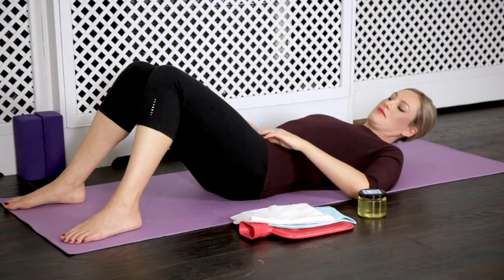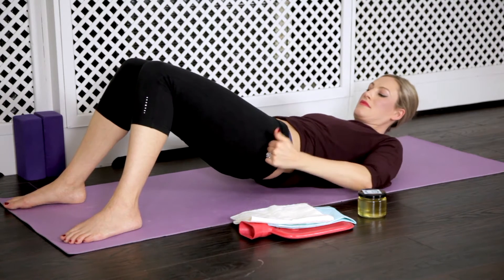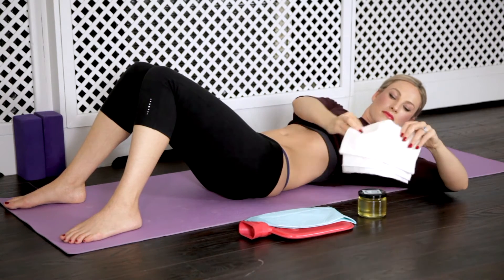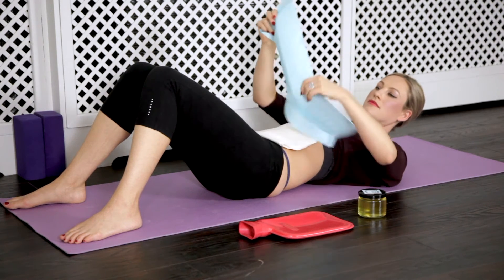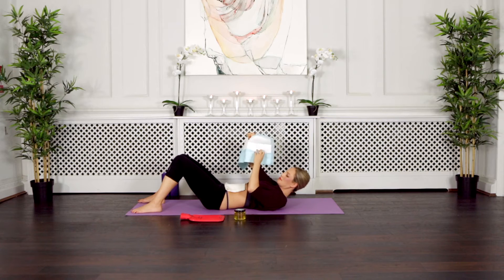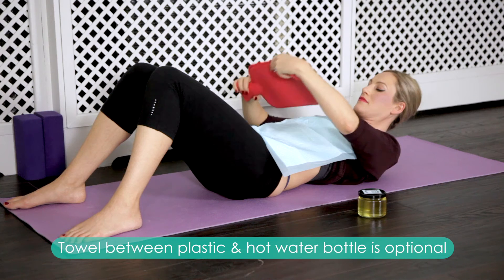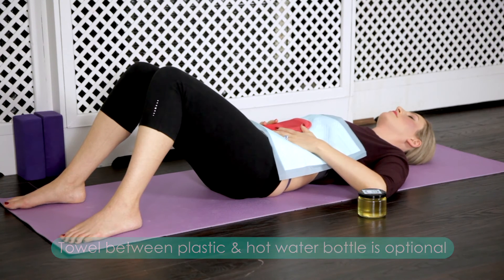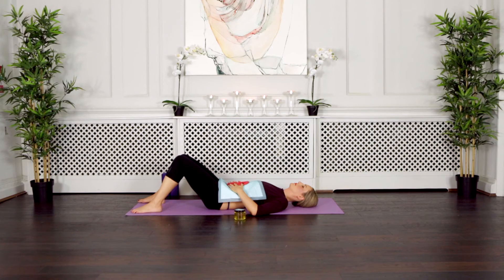Easy Castor Oil Cleanse for Fertility - Regulating Menstrual Cycles - Awakening Fertility